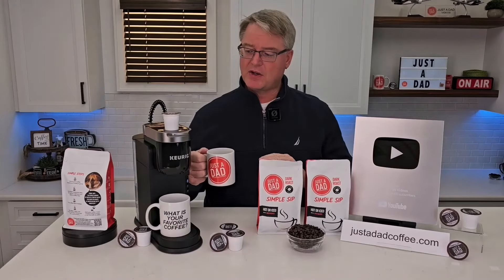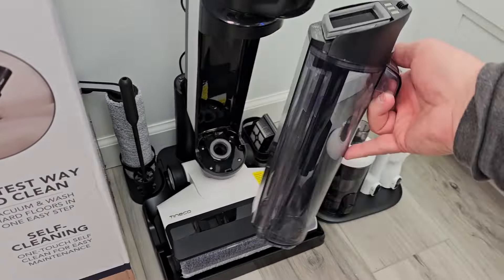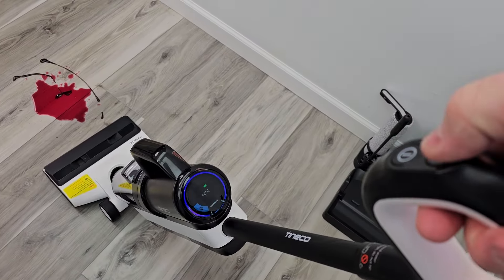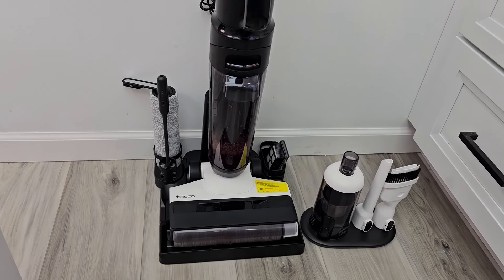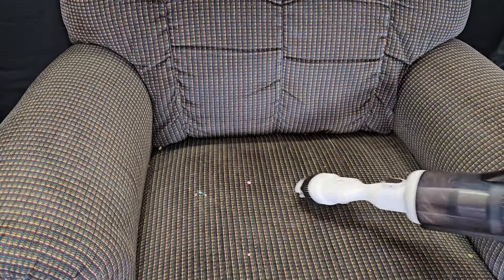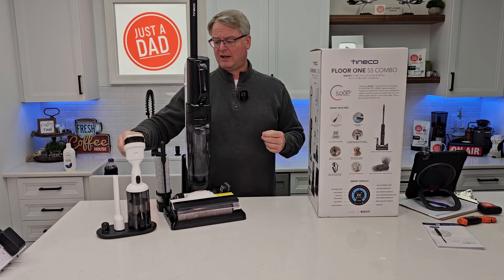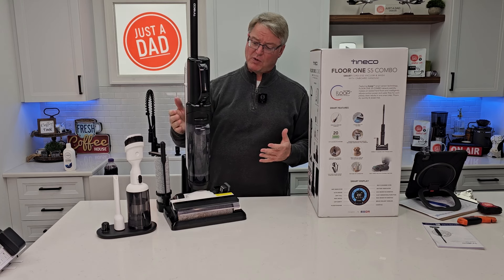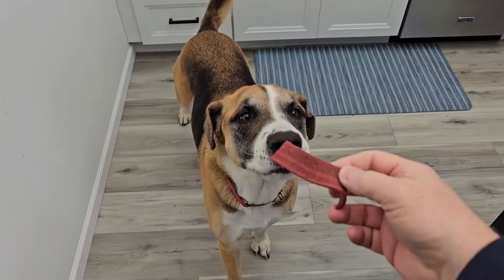Tineco One S5 Combo Wet Dry Vacuum and Mop REVIEW Watch how it cleans up a big mess on the floor!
Tineco Smart Wet Dry Vacuum Cleaners, Floor Cleaner Mop 2-in-1 Cordless Vacuum for Multi-Surface, Lightweight and Handheld, Floor ONE S5 Combo (paid link)
I will show you its features and a demonstration of cleaning up wet messes on a hard floor.  How the self cleaning cycle works.  I will also show you how it vacuums up dry material on upholstery.